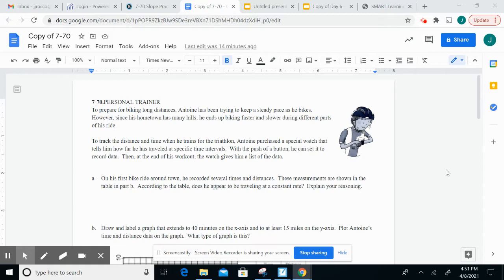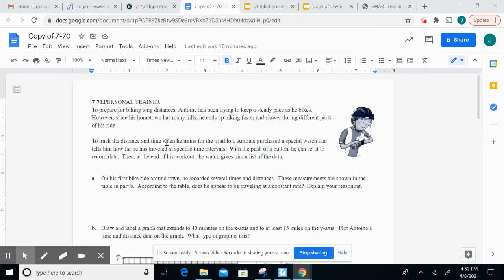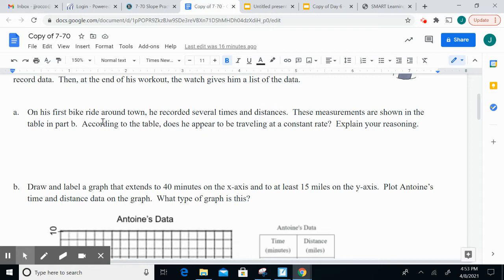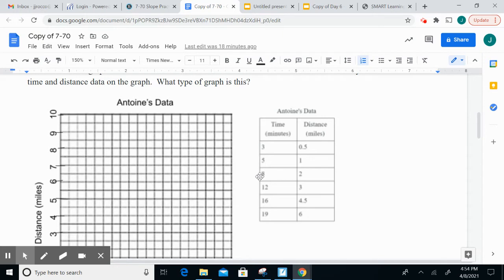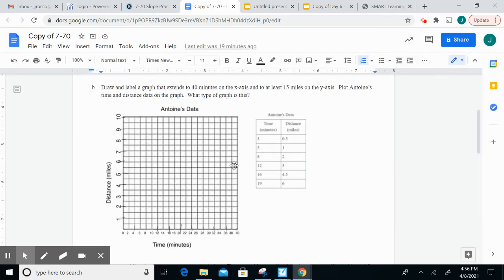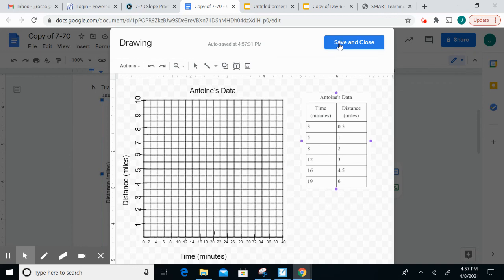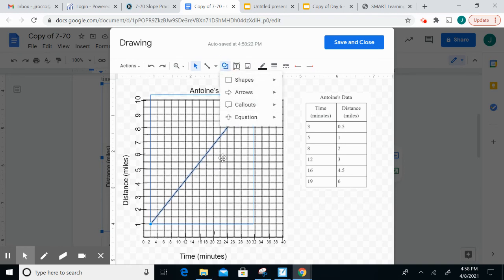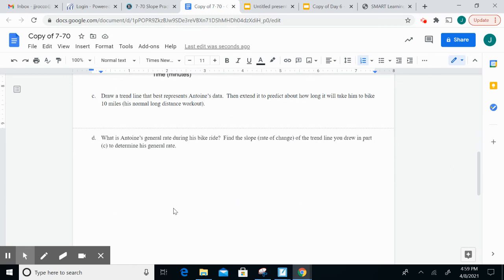CC3 Absent Video